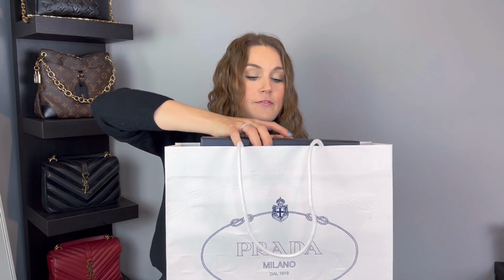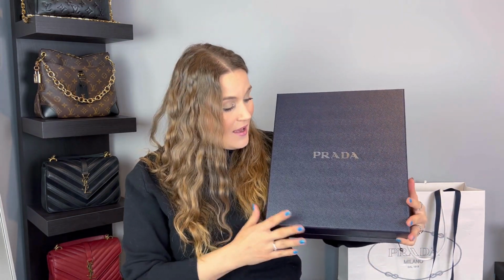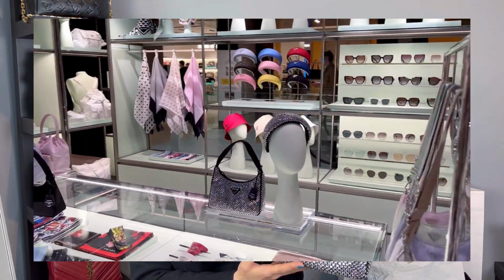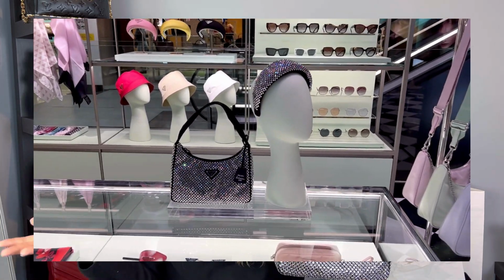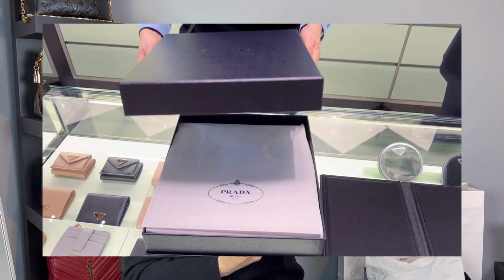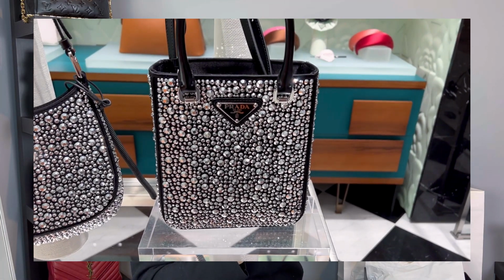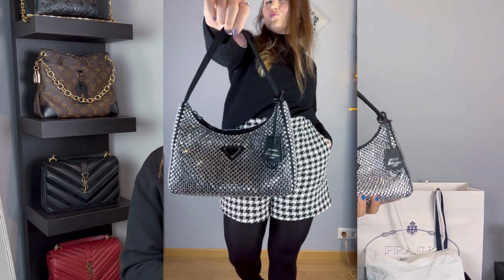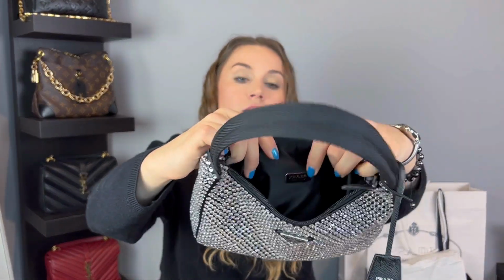LUXURY haul - UNBOXING the most stunning PRADA BAG! Black Prada crystal Re-edition 2000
Hi Dears, today I have unboxing of one of the most special and beautiful bags (and hard to find piece of Prada!) I own! I'm unboxing Prada crystal Re-edition 2000 bag wich I found in Rome! I've also seen the new Prada Cleo bag crystal edition (showing you clips of it here) but it's not the same as this!  I was shocked and super excited and well it had to go with me! Do you like crsytaL bags? As you see I'm obsessed and wear this shiny full of crystals Prada bag with plain black outfits for everyday!

Price of the bag: 1300 Euro

My outfit today:
Top, The other stories
Shorts, Zara
Boots: CCC

My favorite Amazon bag accessories:
Double chain handles I use with my Odeon (comes as a set of 2 chains)
Silver oval chain matching Alma BB
Gold oval chain (matching well mini pochette)
Classic shiny gold chain
Chunky gold chain
Insert to Toiletry pouch 26
Chain extending ring/clasps
Insert to Toiletry 19
Alma brown leather strap

I'm posting about handbags, fashion, styling ideas, shopping hauls (from luxury and affordable brands!), beauty and other things we girls enjoy! Stay in touch with me and watch how my collection grows! (and how I spent my money lol)
My social platforms:

Thank you for spending a few minutes of your life with me!
Hugs,
Natalia

Video recorden on an iPhone 13 Pro Max 2020.
Nothing is sponsoded here :)